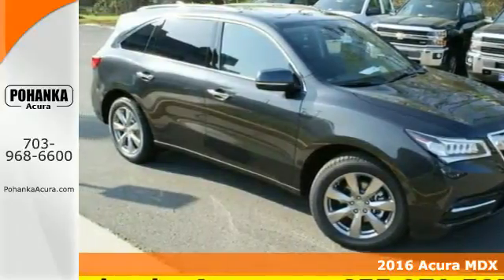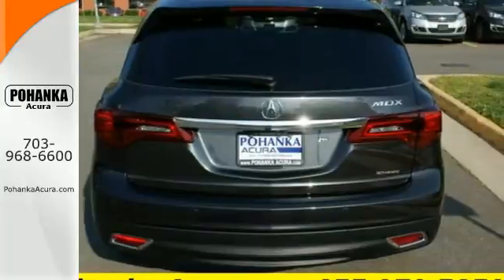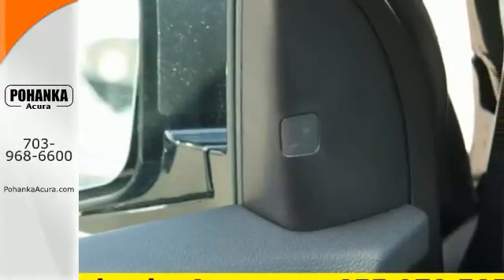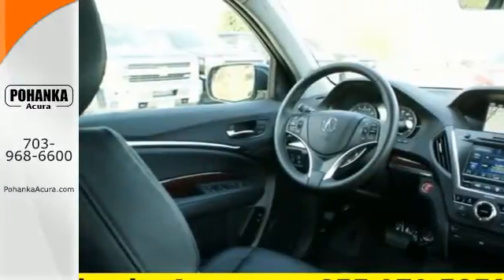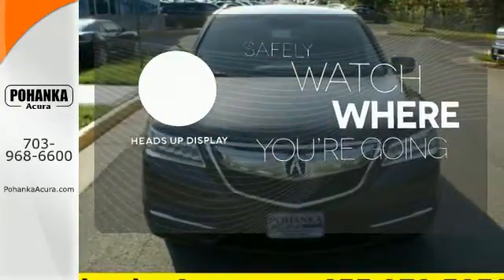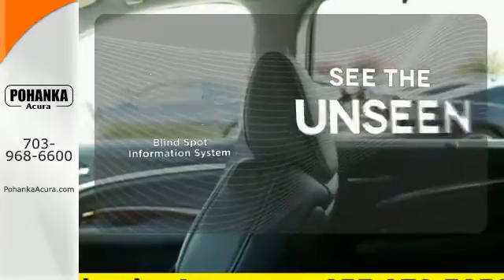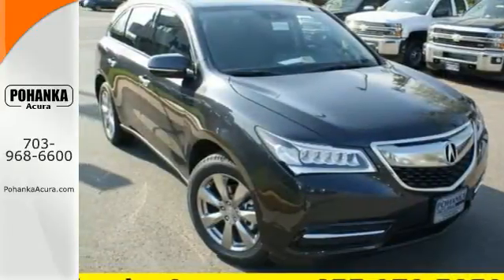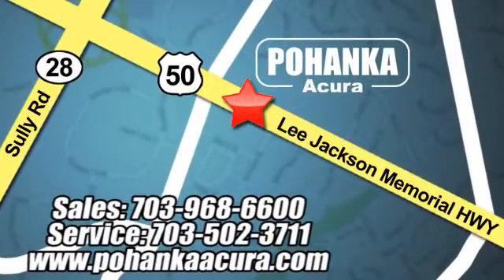2016 Acura MDX Chantilly VA Acura Washington-DC, MD AGB014686 - SOLD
Year: 2016
Make: Acura
Model: MDX
Trim: 3.5L
Engine: 3.5L V6 SOHC i-VTEC 24V
Transmission: 9-Speed Automatic
Color: Gray
Interior: Ebony
Stock #: AGB014686
VIN: 5FRYD4H92GB014686
Ebony. GPS Nav! AWD! This good-looking 2016 Acura MDX is the rare family vehicle you have been searching for. Everlasting. All prices exclude taxes, title, license, and dealer processing fee of $599.00. Published price subject to change without notice to correct errors or omissions or in the event of inventory fluctuations. All features not on all vehicles. Vehicles shown are for illustration purposes only. MPG is based on 2015 EPA mileage ratings. Use for comparison purposes only. Your actual mileage will vary, depending on how you drive and maintain your vehicle, driving conditions, battery pack age/condition (hybrid only), and other factors. MPG is based on 2016 EPA mileage ratings. Use for comparison purposes only. Your mileage will vary depending on driving conditions, how you drive and maintain your vehicle, battery-pack age/condition (hybrid only), and other factors.

Address:
13911 Lee Jackson Hwy Chantilly VA